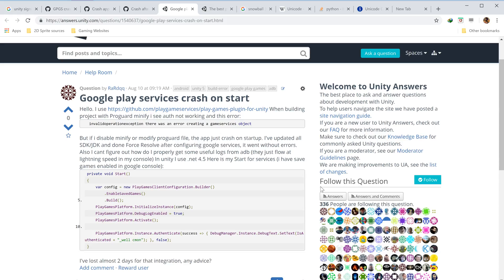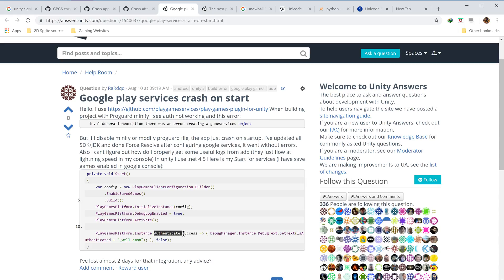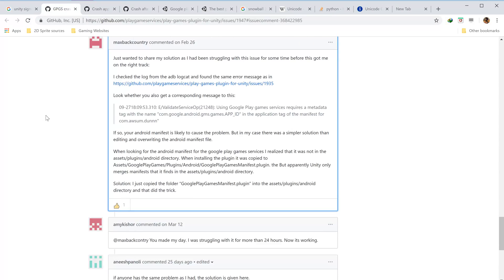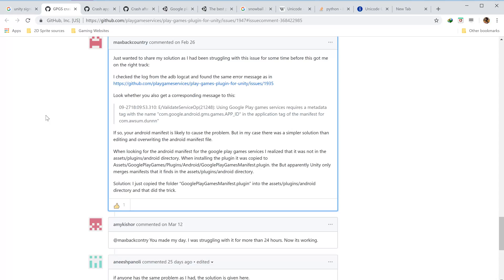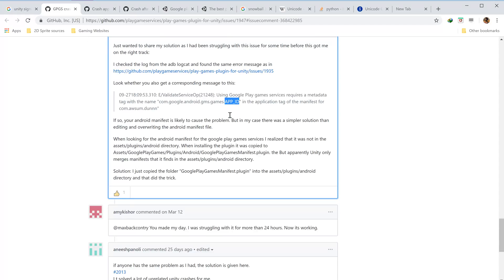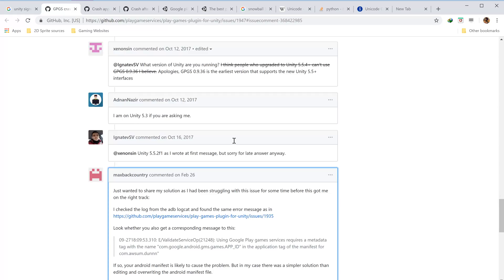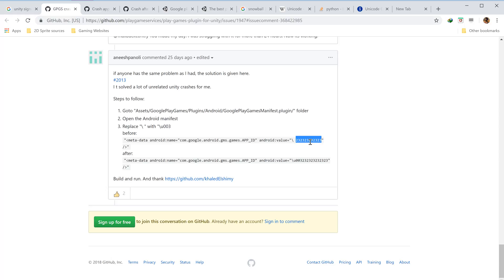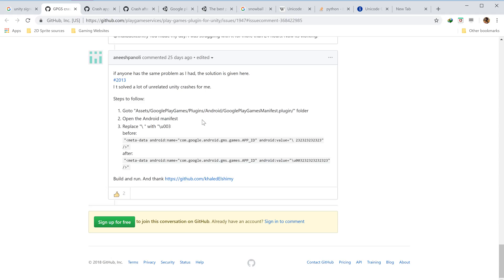Unity Bug- Google play services crash on start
Here I am sharing solution to solve app crash caused by google play services. Please feel free to correct me or discuss this issue further.